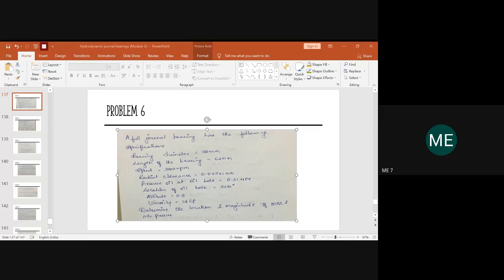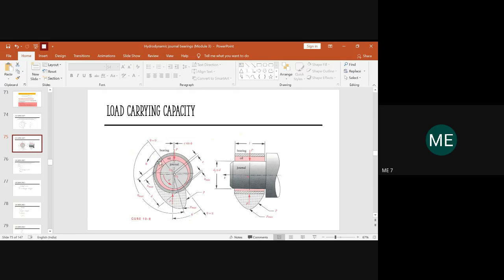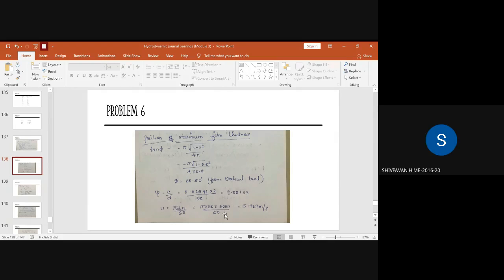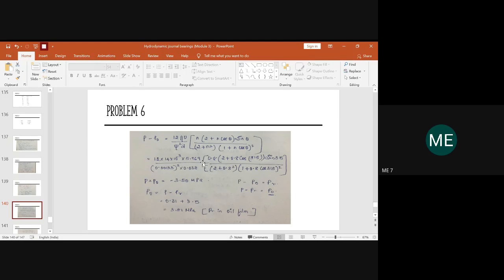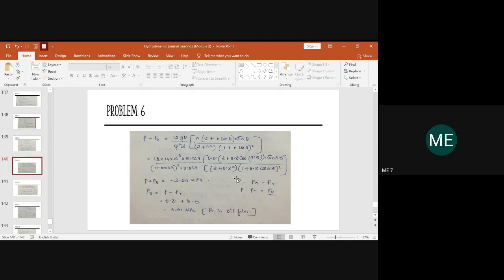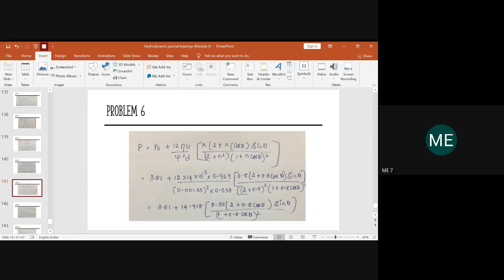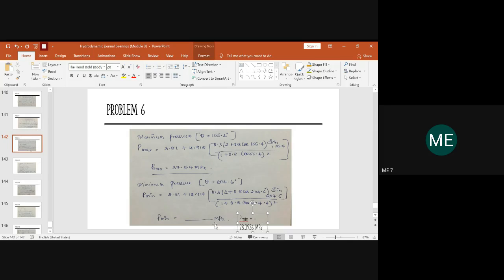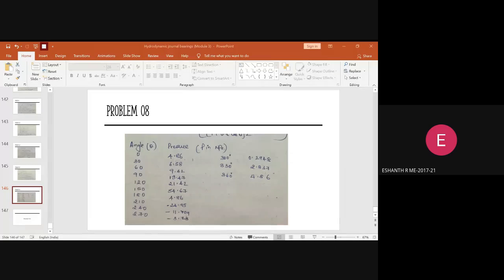Pressure distribution problems Module 3 Tribology 21 NOV 2020 VII SEM